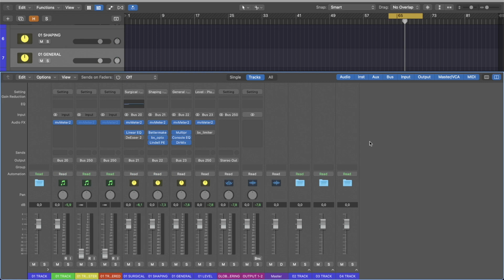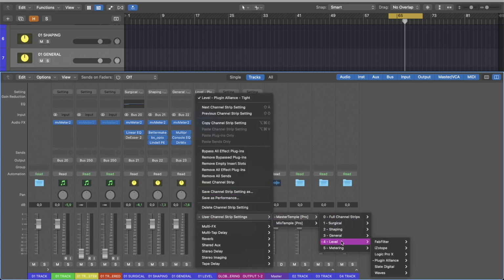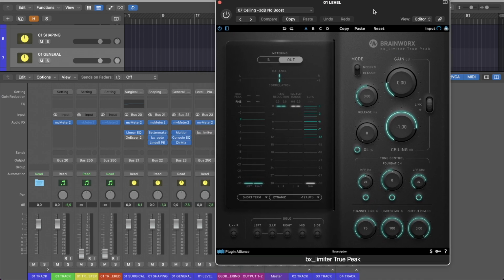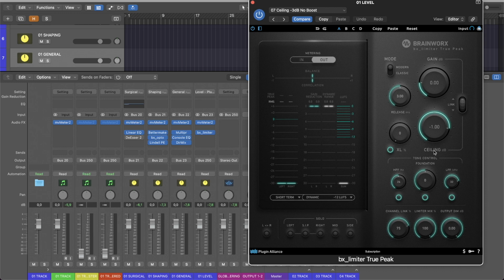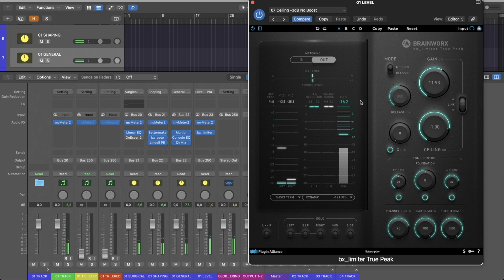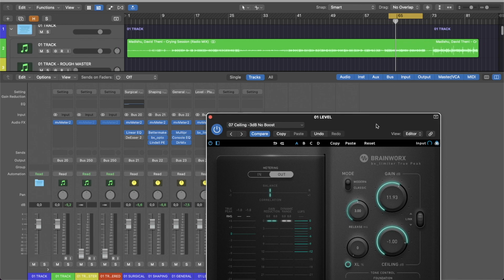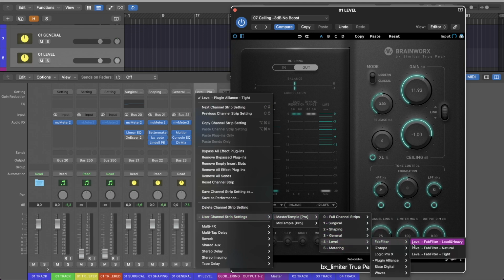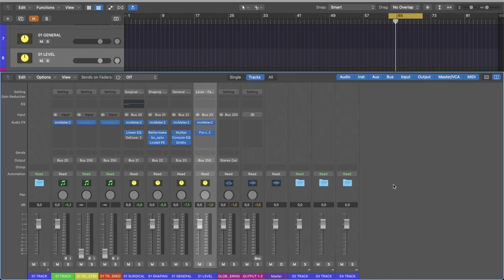Master Temple PRO - 4. LEVEL BUS Tutorial 🇬🇧 (English)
Today, we are looking at Bus 4 of our 4-Bus System, the GENERAL BUS!

For the longest time mastering has been seen as audio magic, hidden from most eyes. Sure, it’s about level, balance, stereo image – but what are the actual goals and steps necessary to get there?

These questions are the exact reason why we created MASTER TEMPLE PRO! To give you the knowledge and tools necessary to master mastering!
Master Temple PRO includes the brand new mastering template, channel strip library, metering plugin and mastering eBook